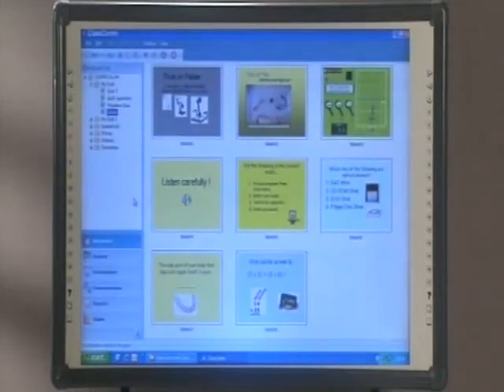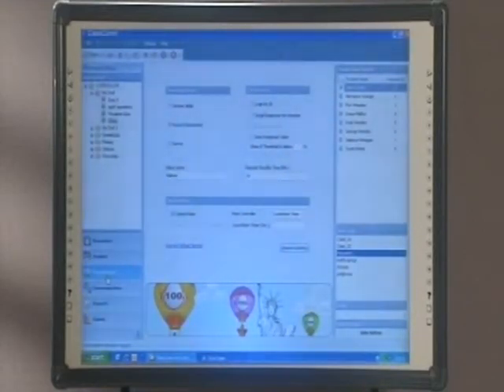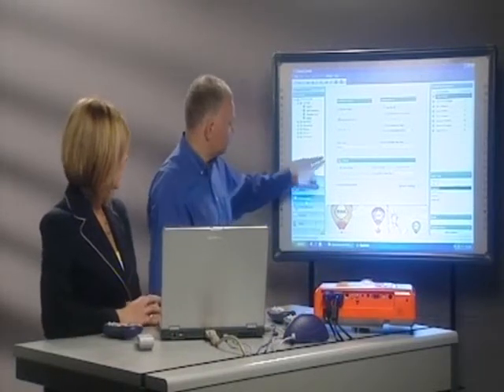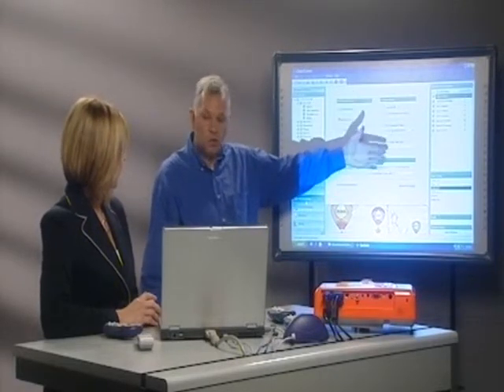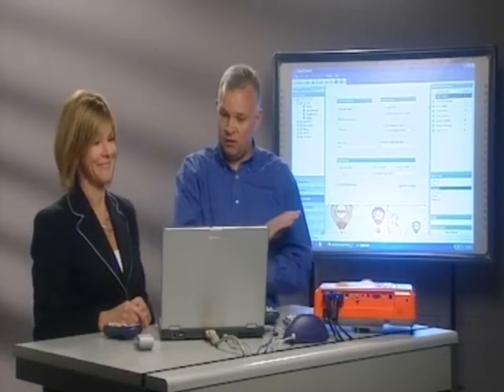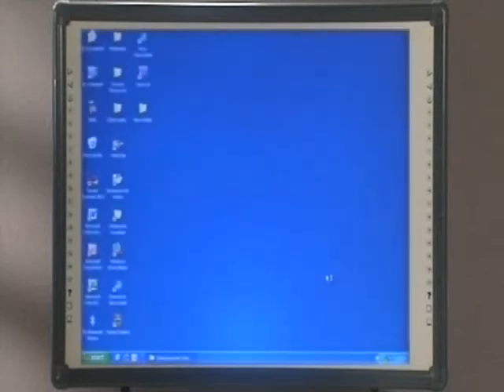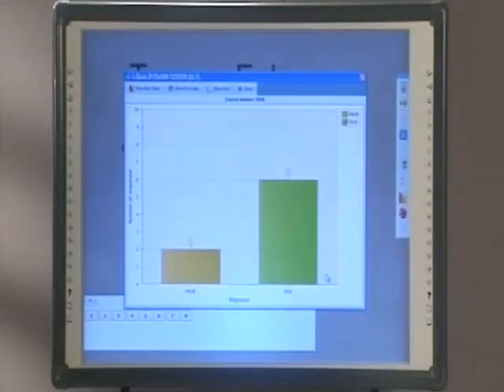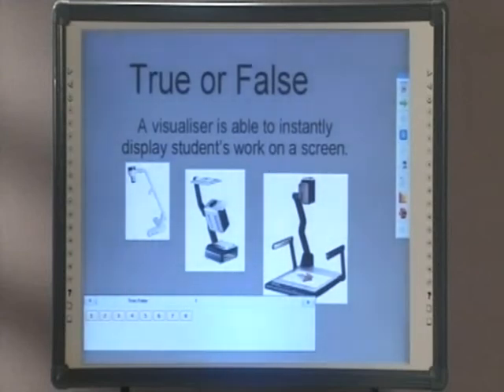Class Comm Intro - Setup Question, View Results - Video 1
Class Comm is an Audience Response software application that works with Audience Response Systems such as Genee Pad and iQ-Pad. More information about Audience Response Systems can be found by visiting

Class Comm has many features including
Text and drop feature for quick assessment
Personalised learning module - participants can work at their own pace
PowerPoint integration - if you can use PowerPoint you can use Class Comm
New Ad Hoc feature  each participant just texts in their name to form a class
All data collected for formative and summative assessment
Constant analysis during demonstration and presentations
Anonymous participant login
Send participants report automatically via email option
Replay / Reset slide during presentation option
Questions created with the Class Comm software or imported from PowerPoint in just 3 clicks
Spontaneous Question option